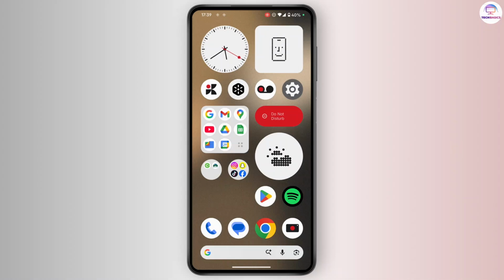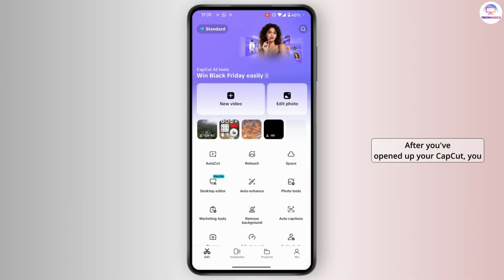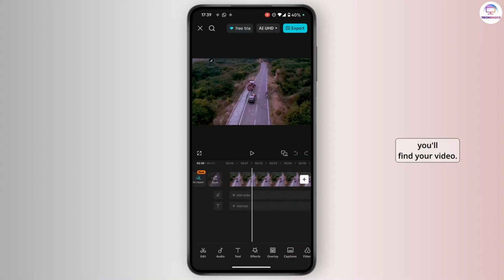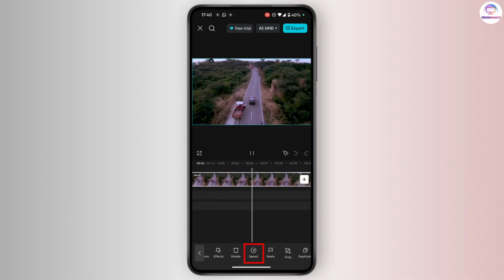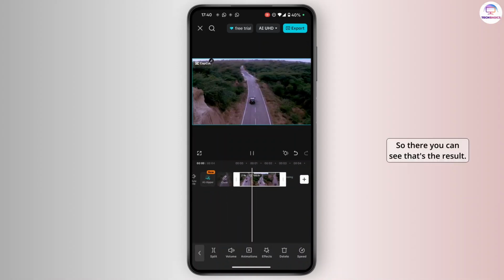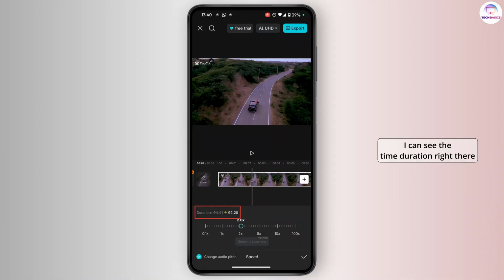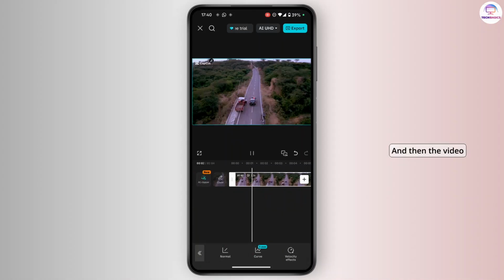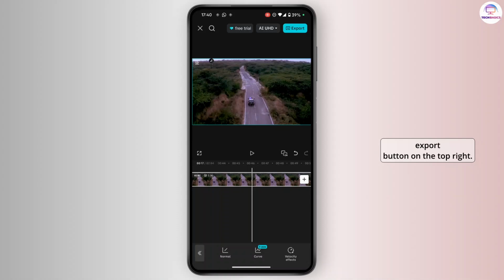How to Speed Up or Fast Forward a Clip in CapCut?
Want to speed up or fast forward a clip in CapCut? This video will guide you through the simple steps to adjust the speed of your videos quickly and easily. Whether you're asking, "How do I fast forward a clip in CapCut?" or need help editing your videos for a faster effect, this tutorial has you covered. Learn how to speed up your clips and make your videos more dynamic. Watch now to see how you can speed up or fast forward a clip in CapCut today!

Timestamps:
00:00 How to Speed Up or Fast Forward a Clip in CapCut
00:06 How Do I Fast Forward a Clip in CapCut?